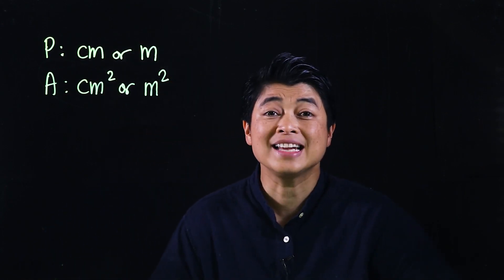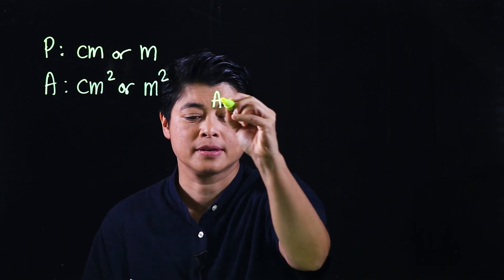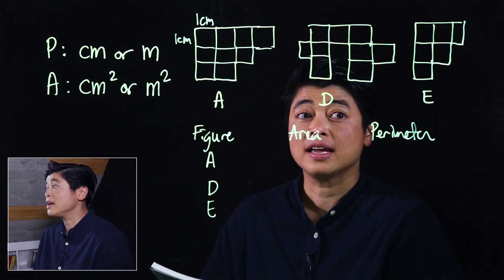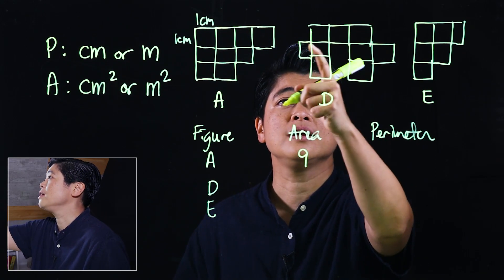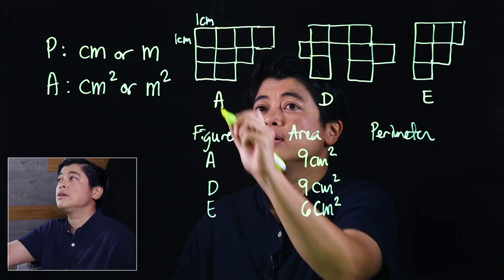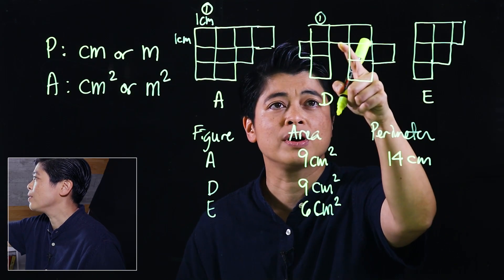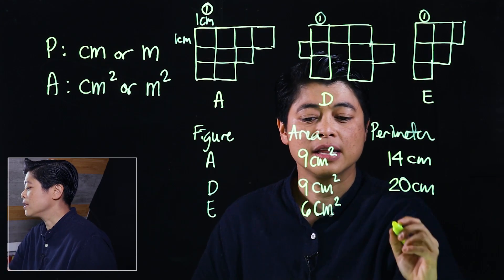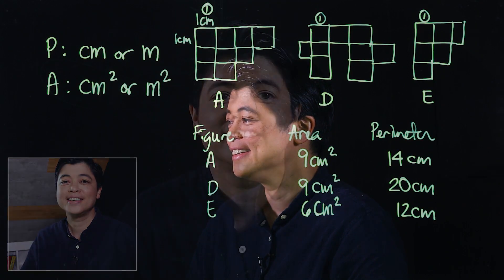Singapore Math: Grade 3 - Perimeter and Area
Chapter 16: Area and Perimeter
Lesson 2.3: Perimeter and Area